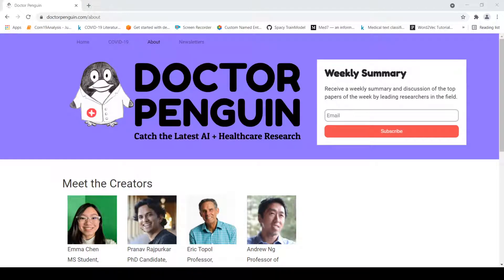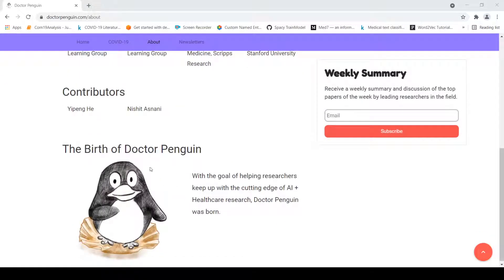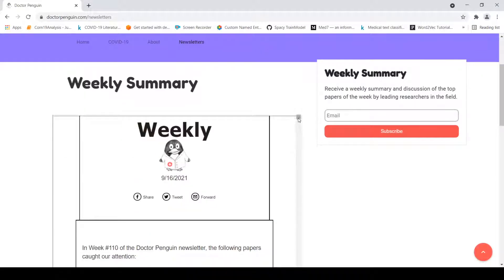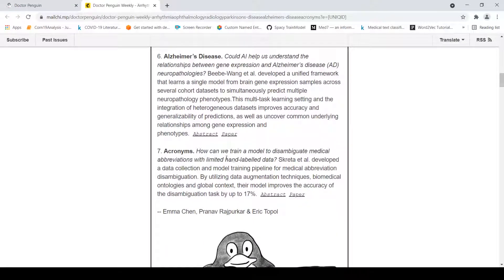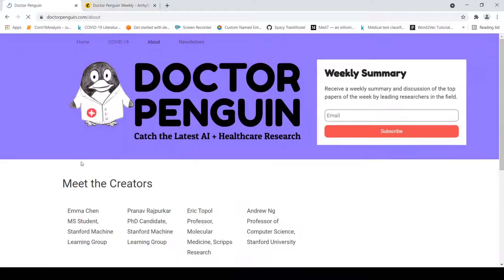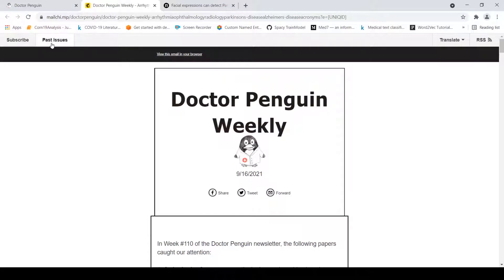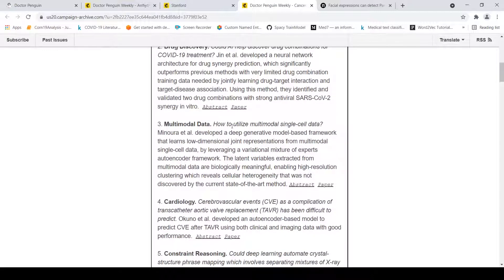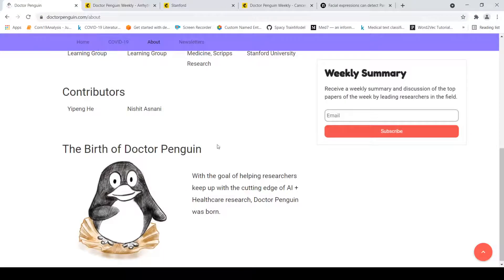Doctor Penguin: Catch the latest AI + Healthcare research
In this video I discuss about Doctor Penguin With the goal of helping researchers keep up with the cutting edge of AI + Healthcare research, Doctor Penguin was born. They provide a weekly summary and discussion of the top papers of the week by leading researchers in the field.